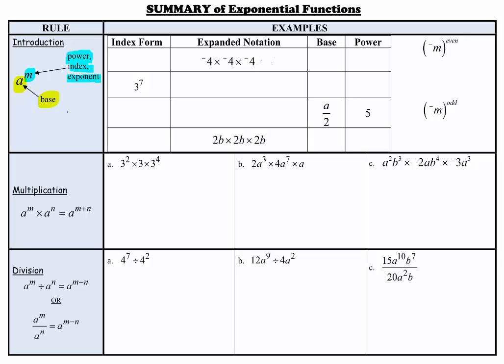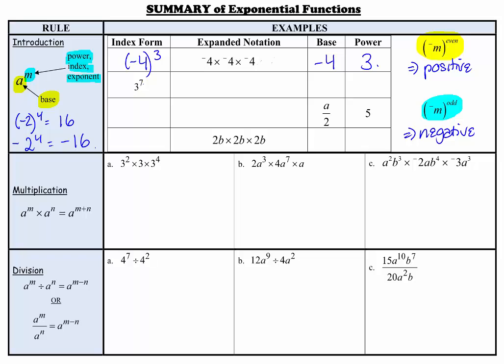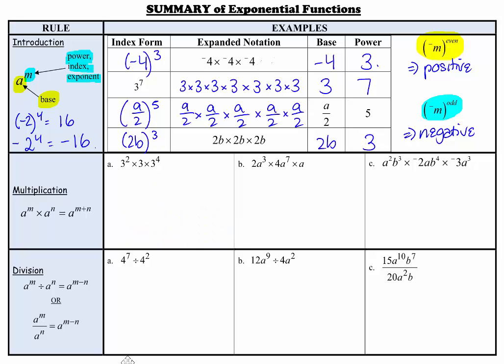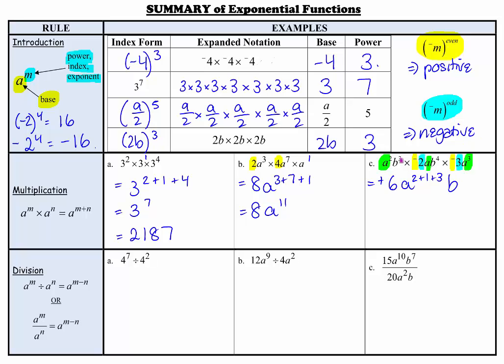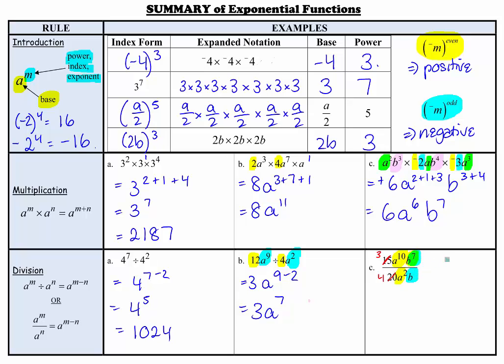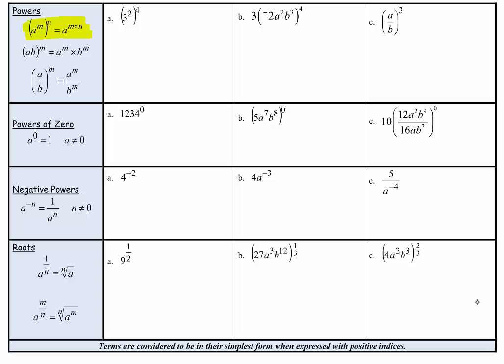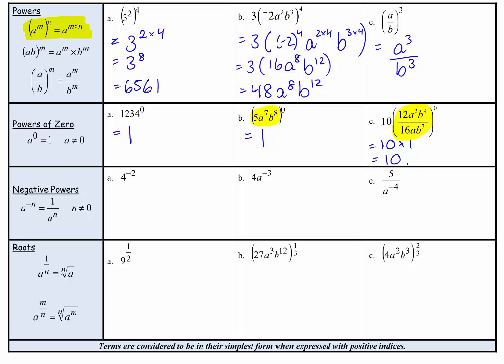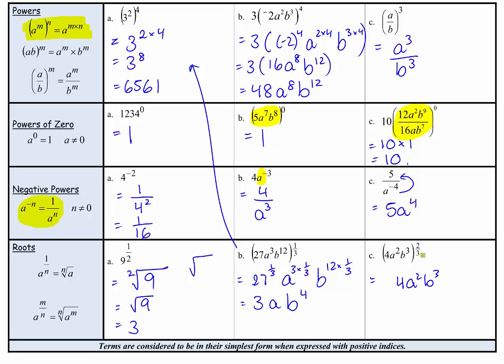Exponentials_Summary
A summary of the exponential rules